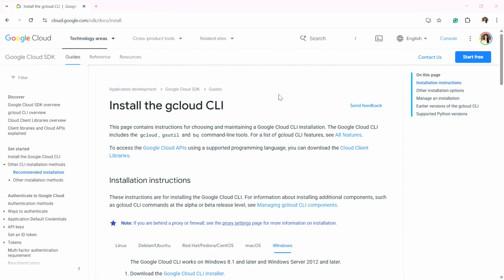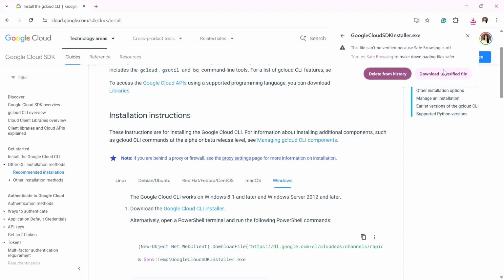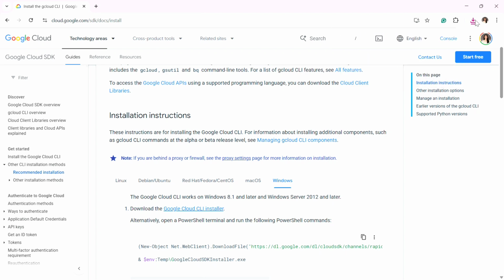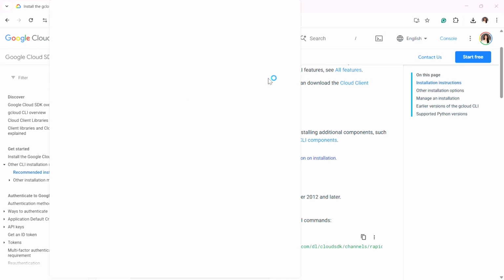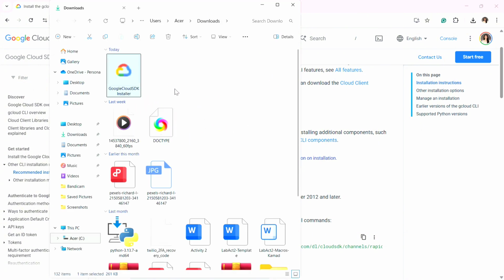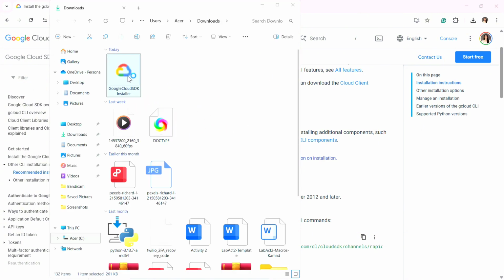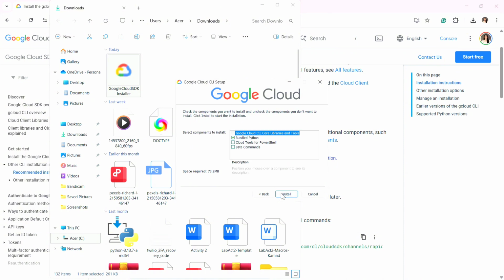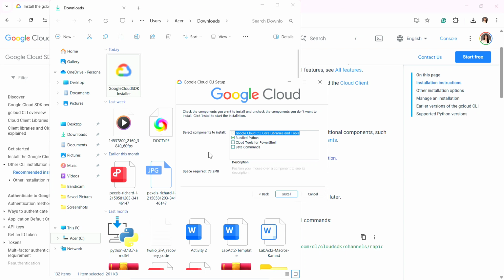How to Install Google Cloud SDK 2025 (EASY GUIDE)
Learn how to install Google Cloud SDK step-by-step. This tutorial shows you how to download, set up, and configure the Google Cloud SDK (gcloud CLI) on your computer for managing Google Cloud Platform services.

You’ll also learn how to authenticate your account, initialize the SDK, and use basic gcloud commands for deployment and configuration. Perfect for developers, cloud engineers, and beginners starting with Google Cloud.